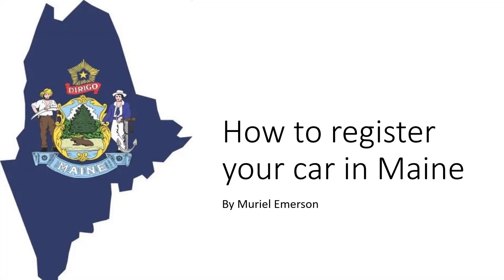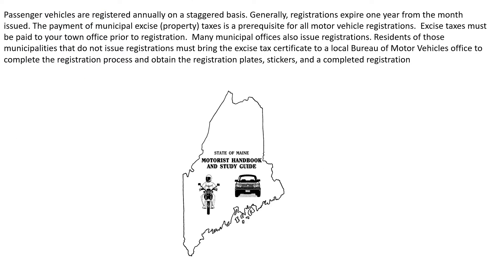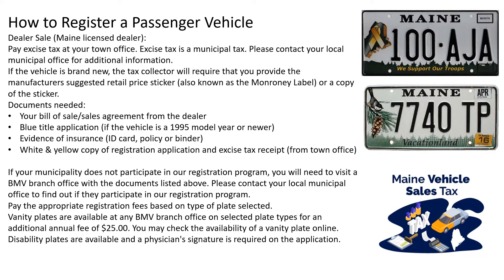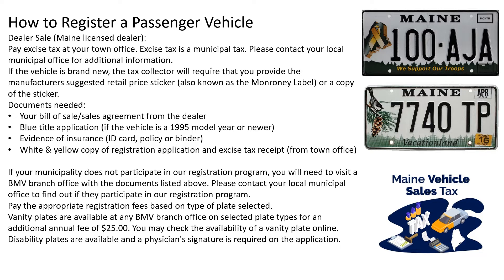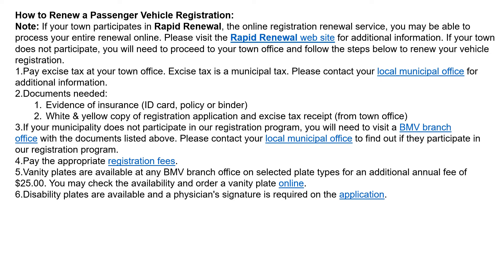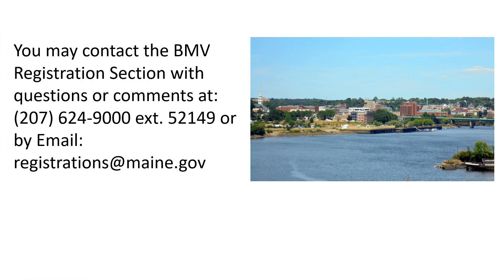How to register your car in Maine